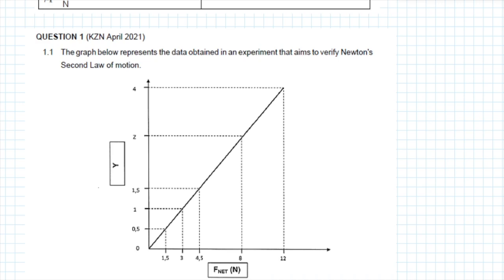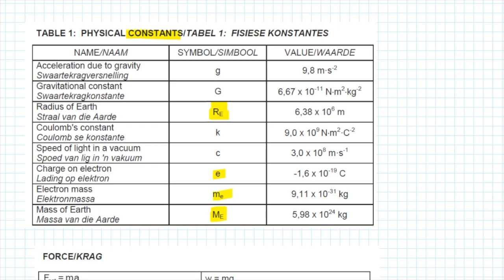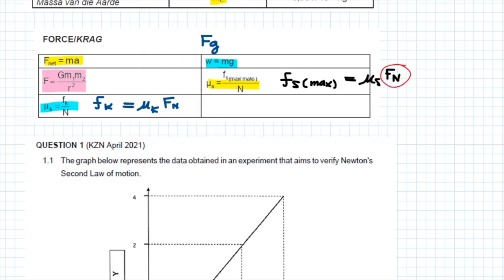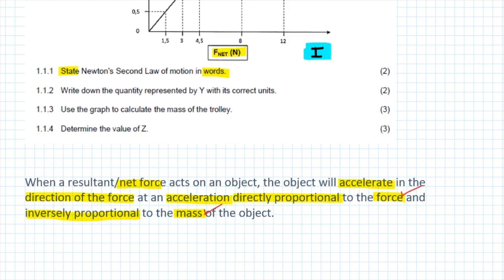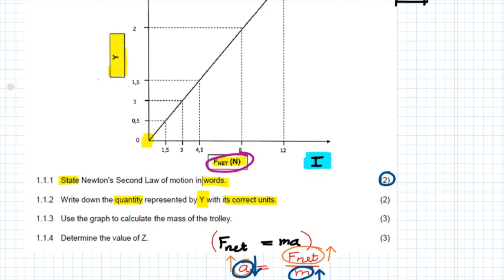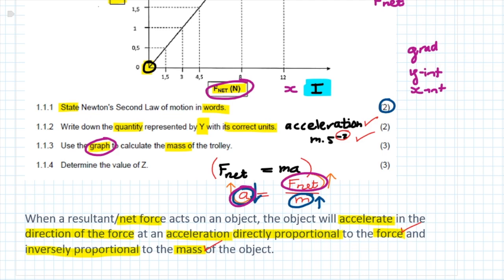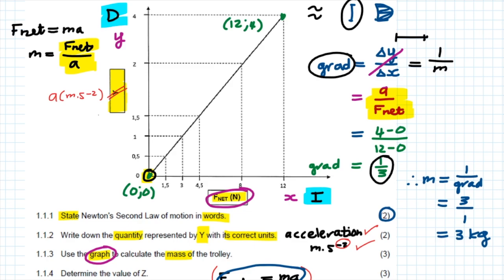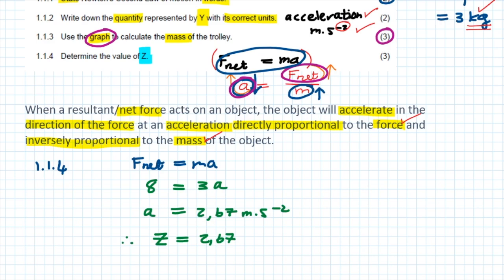1. Gr 11 SS Exam Prep 2022 Physical Science PAPER 1 - Newtons Laws Q1 Part 1